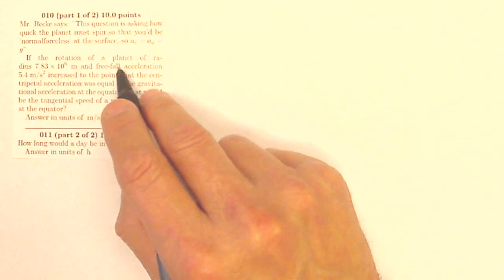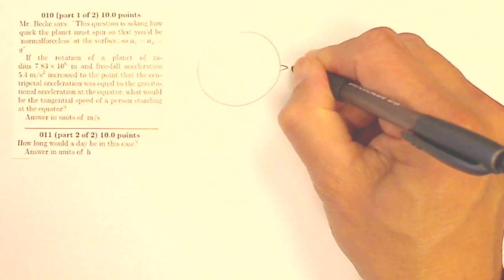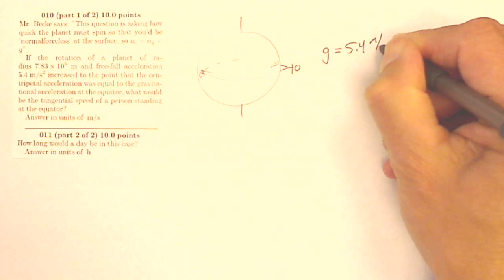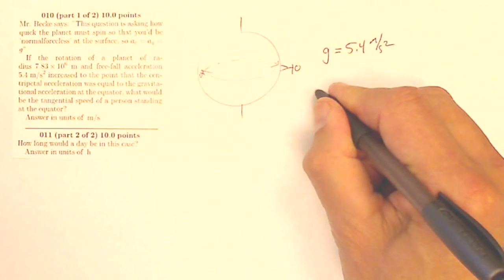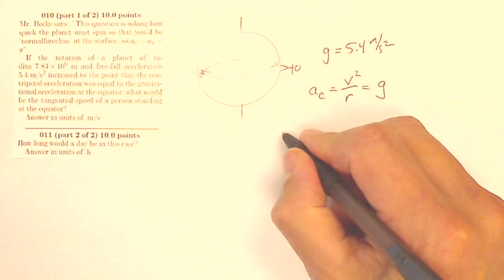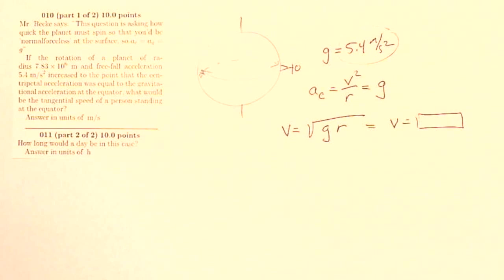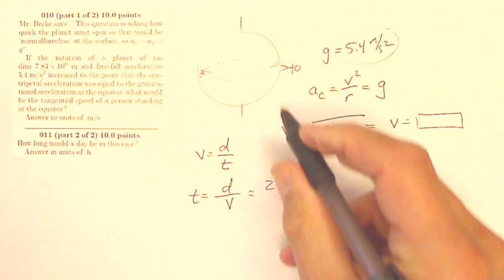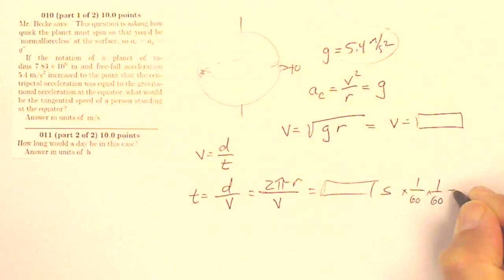HW 14 Q 10-11